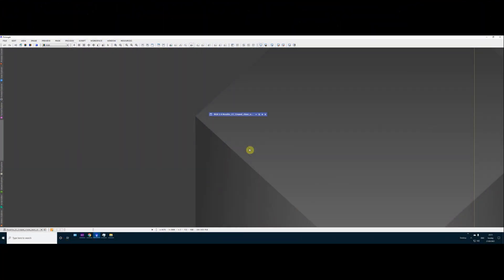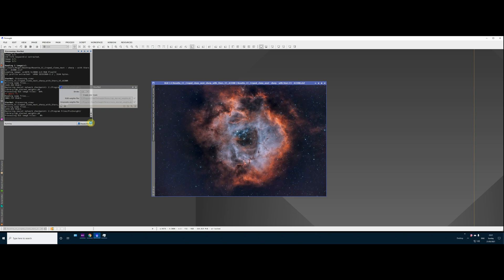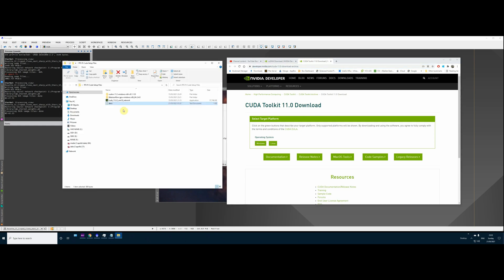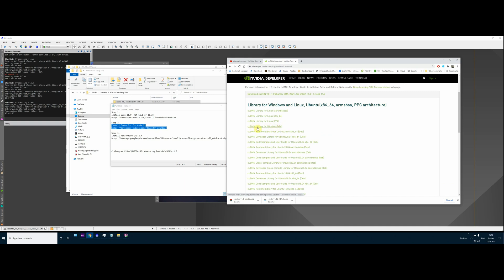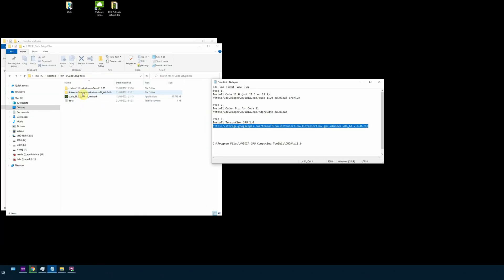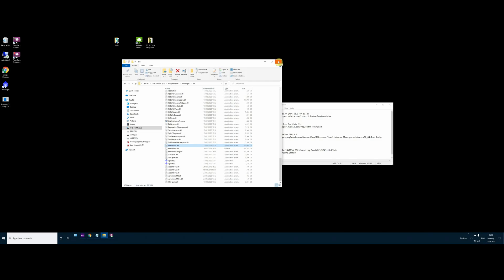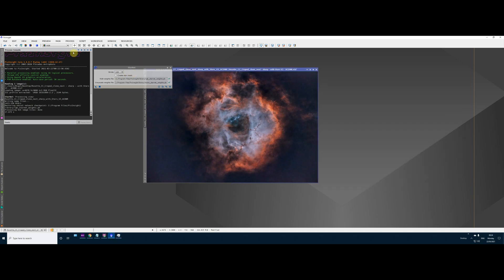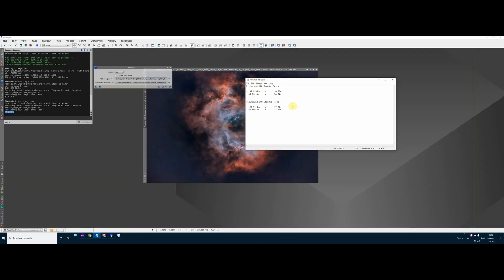Pixinsight: Turbo Charge Starnet Removal Using a nVidia RTX 3070/3080/3090 - Incredible Results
This is an updated guide to modify the Starnet function in Pixinsight allowing it to offload the
heavy computations requirements to an NVIDIA 3000 series GPU

When the original post for this was published, it was quickly discovered it didn't work with the NVIDIA
3000 GPU cards, namley the RTX 3090, RTX 3080, RTX 3070 and RTX 3060

Video Contents
00:00 Introduction
00:33 Caveat - Proceed At Your Own Risk - No Support For This
01:05 Starnet Removal Using CPU - Baseline
02:36 Step 1: Download and Install nVidia Cuda v11.0x
03:52 Step 2: Download and Install nVidia Cudnn v8.x
05:42 Step 3: Download and Install Tensorflow GPU v2.4
07:19 Step 4: Edit Windows System Environment Variables
08:41 Lets See StarNet Removal Working With The GPU And Results
11:02 Results Summary

Step 1.
Install Cuda 11.0 (not 11.1 or 11.2)

Step 2.
Install Cudnn 8.x for Cuda 11

Step 3.

Step 4.
Windows System Environment Variables
TF_FORCE_GPU_ALLOW_GROWTH=true
Add Cuda 11.0 installation location to the PATH variable, appending \bin
ie C:\Program Files\NVIDIA GPU Computing Toolkit\CUDA\v11.0\bin